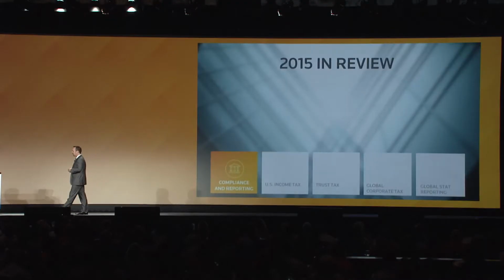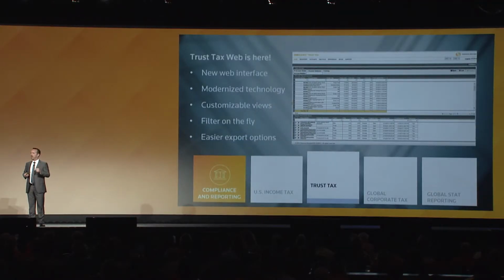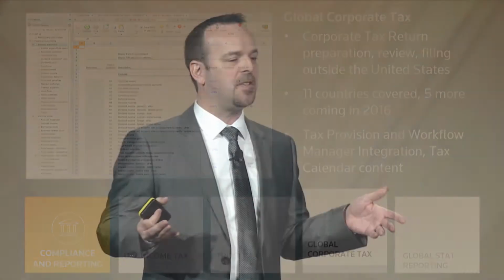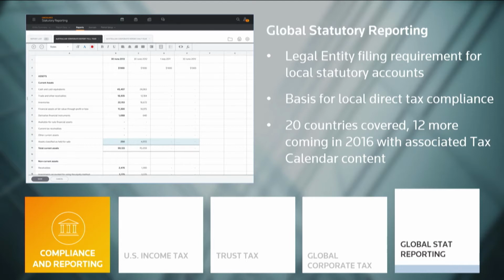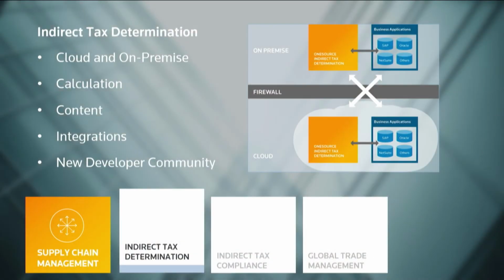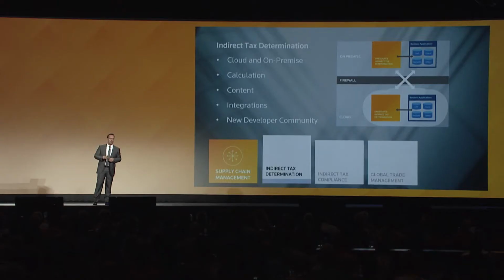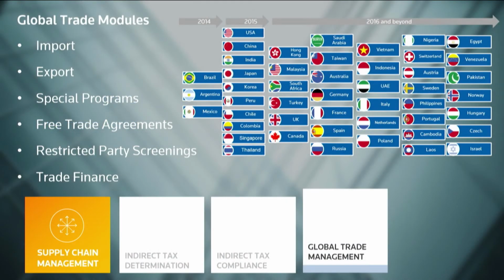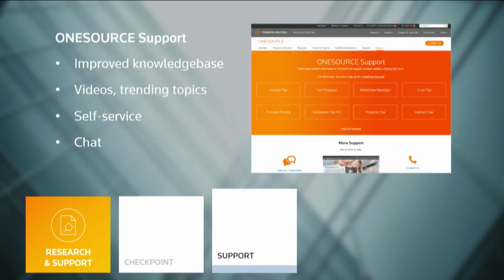SYNERGY 2015 Opening Session: Part 3 – A 2015 Review of ONESOURCE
VP of Product Management Irish McIntyre explores enhancements of our products across the ONESOURCE platform including ONESOURCE Trust Tax and ONESOURCE Indirect Tax.